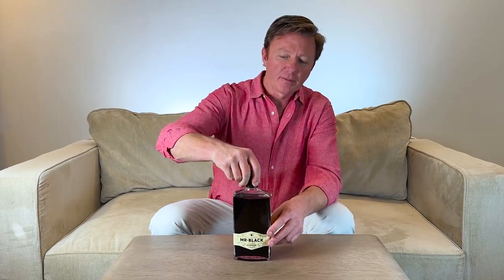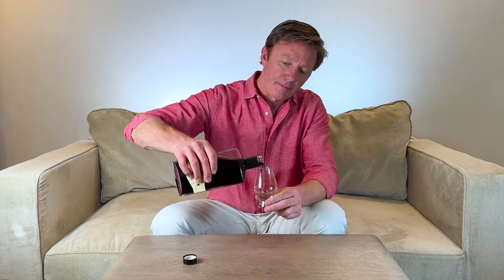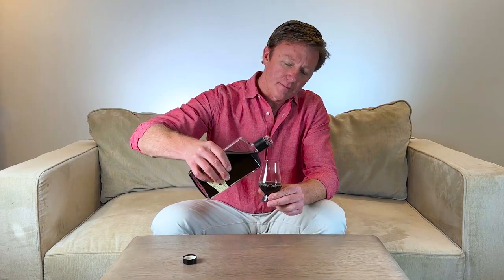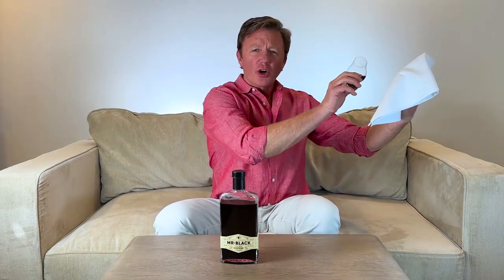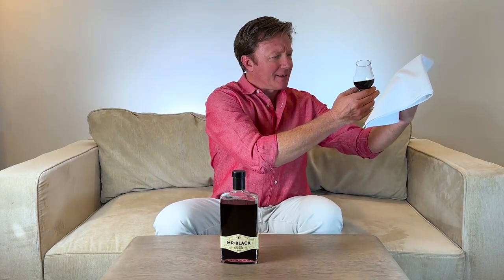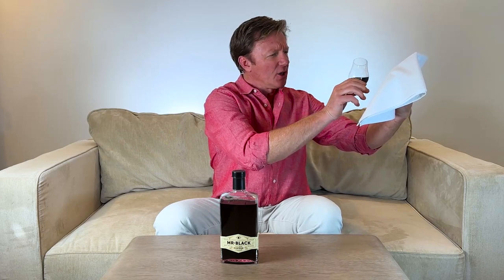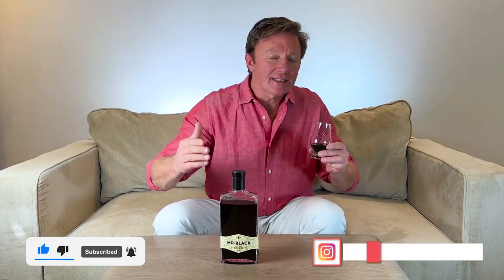2024 What is Mr Black Coffee Liqueur?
A review of Mr Black Coffee Liqueur, Howler Head history, Mr Black Coffee Liqueur ingredients, Mr Black Coffee Liqueur proof, and how to drink Mr Black Coffee Liqueur. for more information on this YouTube Channel.

Question - Have a question about this YouTube video? Drop it in the comments!

Timecodes
0:00 - What is Mr Black Coffee Liqueur
0:52
3:01

About:
Let's talk about Mr Black Coffee Liqueur, what is Mr Black Coffee Liqueur, what does the Mr Black Coffee Liqueur bottle looks like, the Mr Black Coffee Liqueur history, who own's Mr Black Coffee Liqueur, how it is Mr Black Coffee Liqueur made, what it is Mr Black Coffee Liqueur made from, how to drink Mr Black Coffee Liqueur or what to mix with Mr Black Coffee Liqueur and more. Kentucky Liquor Broker for spirits, liquor brands, wine, beer, distributor management in the state of Kentucky Louisville,KY Tequila of the month